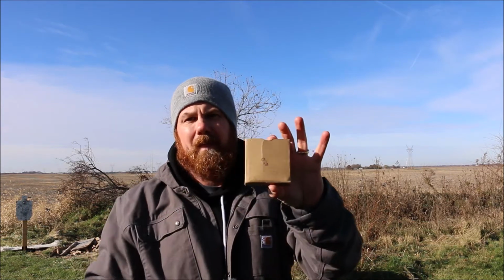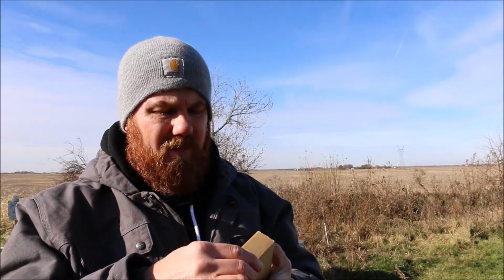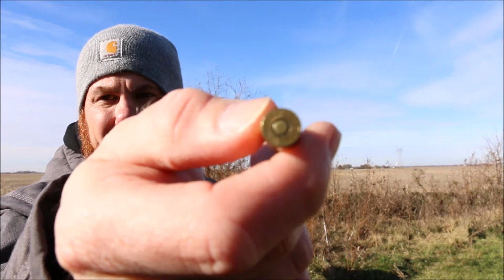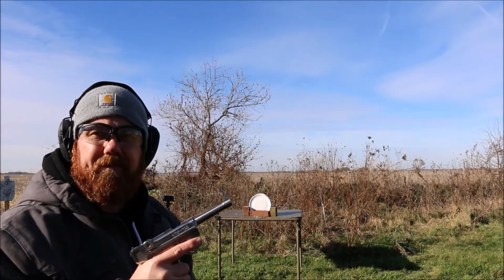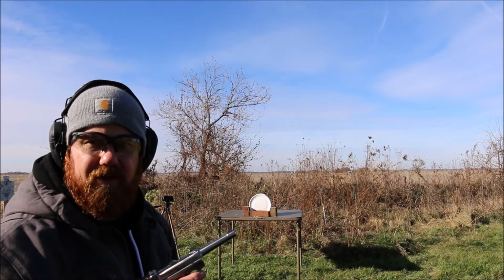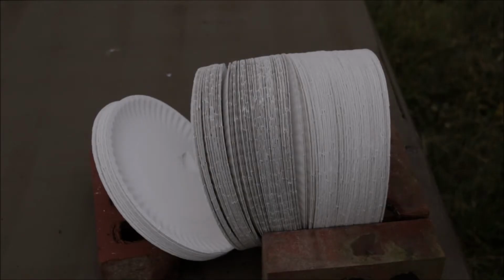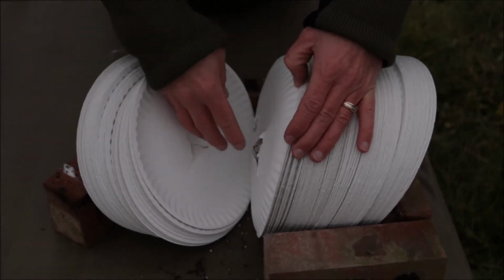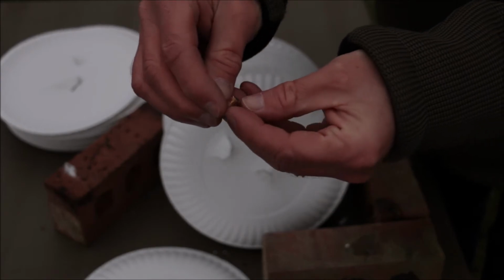WILL WW2 AMMO FIRE????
I have some 9mm from 1943 that my Grandpa brought back from WW2.  Will it still shoot?  Will it penetrate as far as a current 9mm?  Watch this video and find out.  American Eagle P-08 Luger by Mitchell Arms is featured.